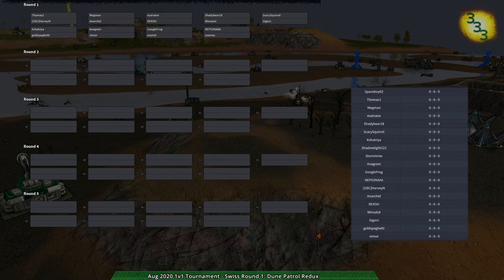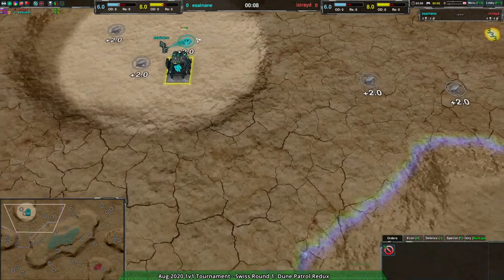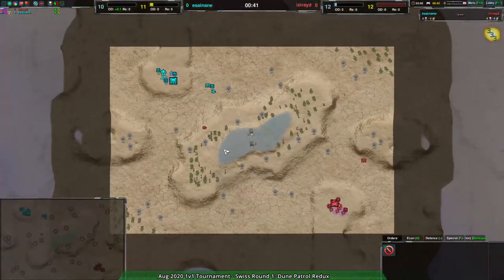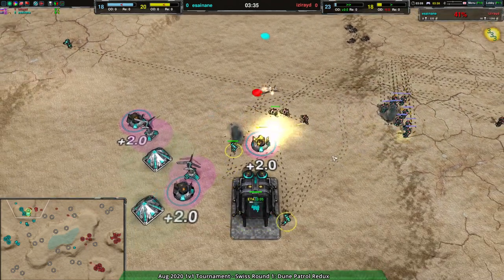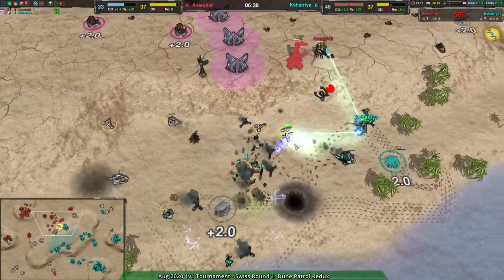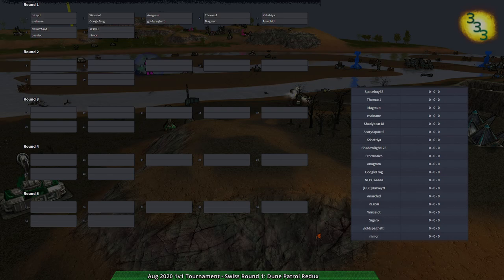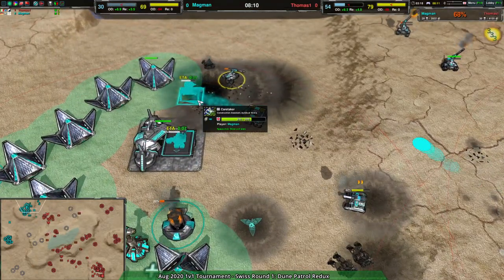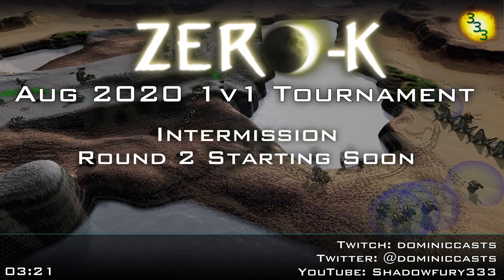2020/08/29 1v1 Tournament: Swiss Round 1 - Zero-K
00:00 Intro

Map: Dune Patrol Redux
(5:21) Game 1: esainane(Cloaky) vs izirayd(Cloaky) (Group 1)

(10:17) Game 2: Kshatriya(Cloaky) vs Anarchid(Hovercraft) (Group 5)

(15:28) Game 3: Magman(Rovers) vs Thomas1(Jumpbots) (Group 4)